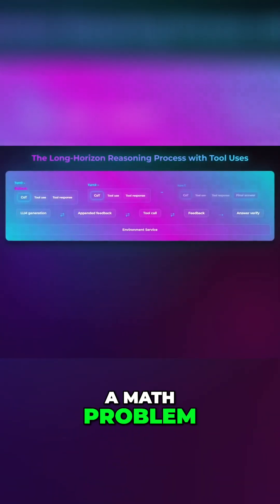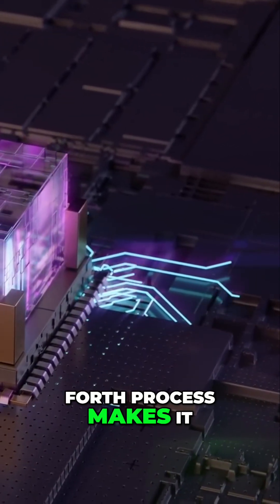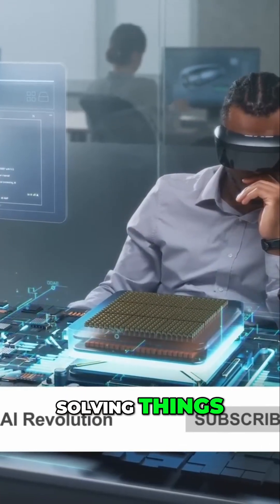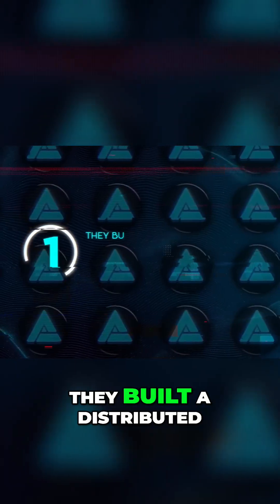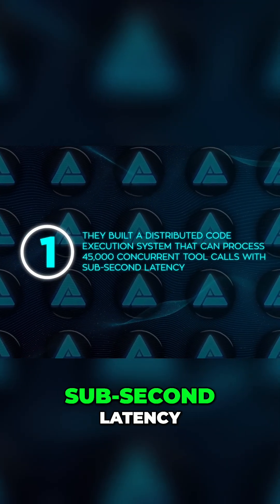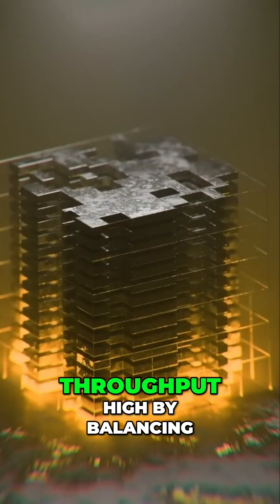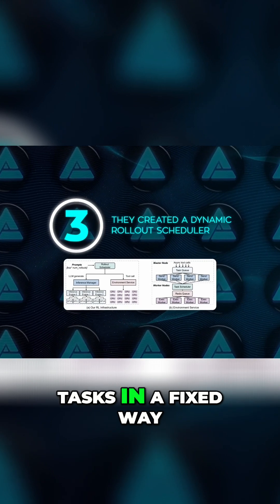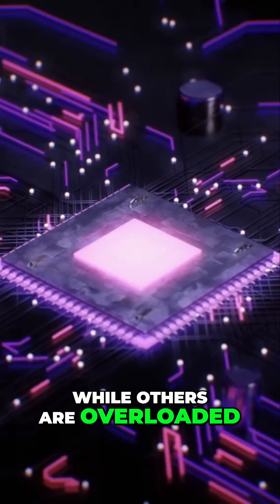AI Agent Solves Problems & Uses Code! Microsoft's Secret Weapon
This model interacts with a Python environment during reasoning. It uses agentic reinforcement learning to access a calculator, sandbox, and notebook. This dynamic back-and-forth makes it reliable.